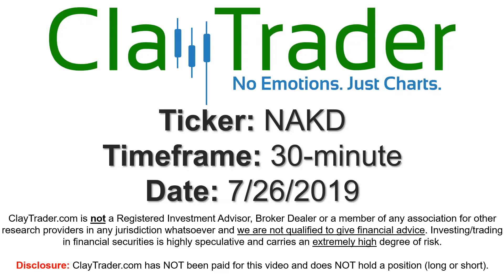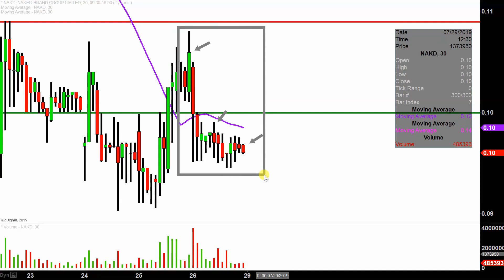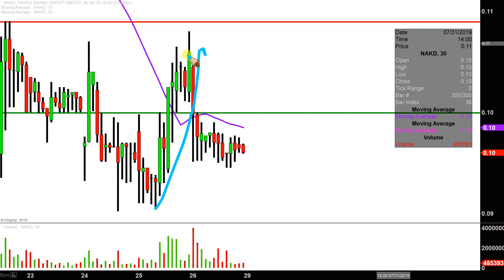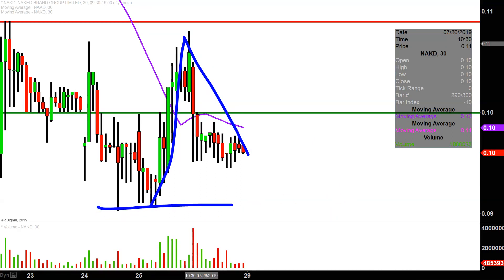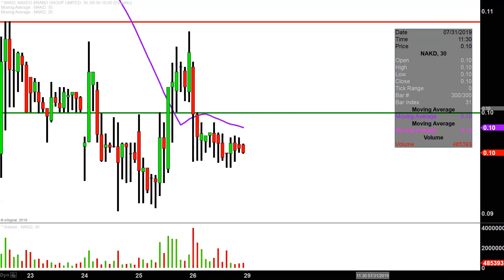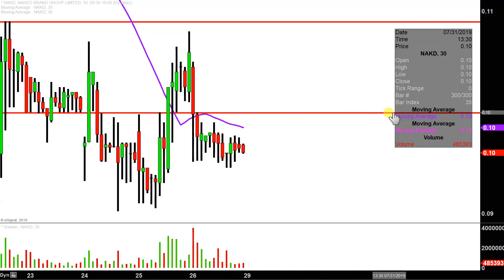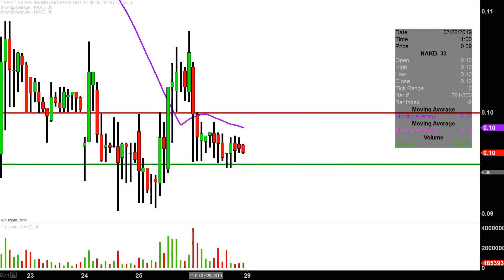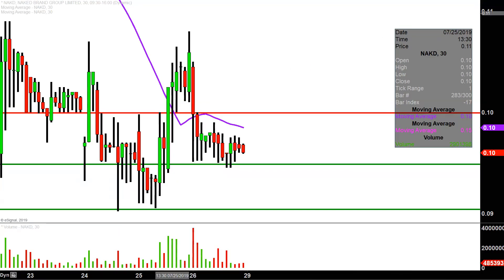Naked Brand Group Limited - NAKD Stock Chart Technical Analysis for 07-26-2019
Learn how to read stock charts and identify technical patterns as ClayTrader does a quick stock chart review on Naked Brand Group Limited (NAKD).